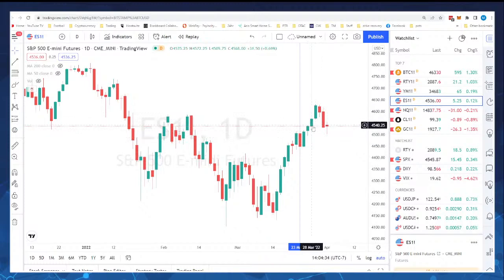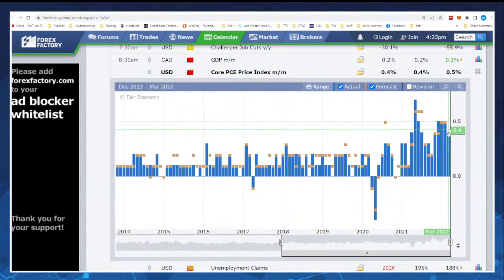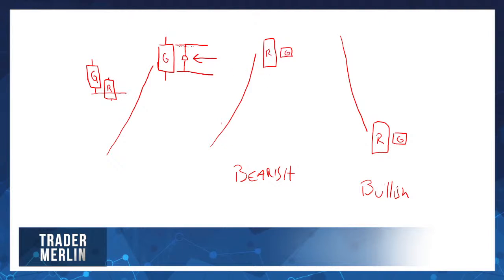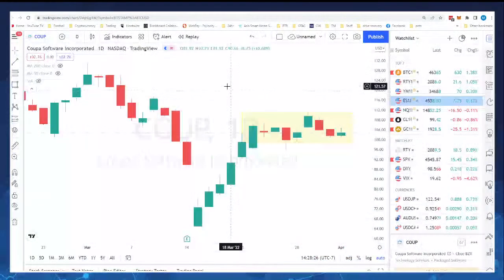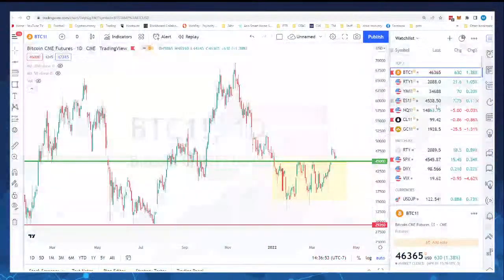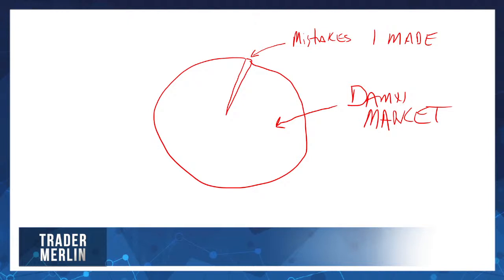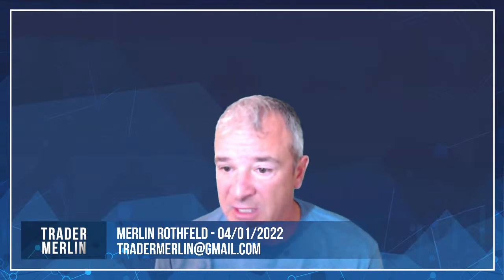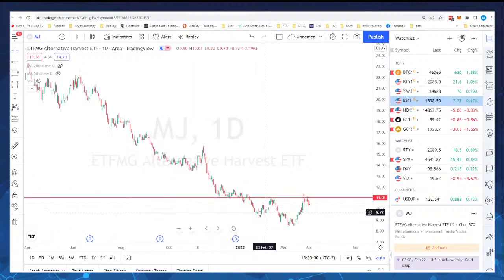Trading Week Wrap UP – 4/1/22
Welcome to the Friday edition of the TraderMerlin show! This week’s wrap up will be a continuation of Thursday’s show, where I will be covering a lot of listener questions and analyzing the overall market situation. See you all Live at 2pm PST today.
Sign up for a free, 6 video course on Cryptocurrency
Contact TraderMerlin:

Trading Applications used:
• TastyWorks, CliK, TradeStation, TradingView